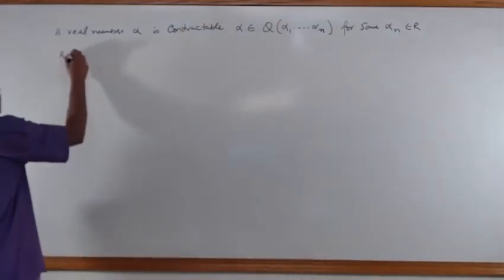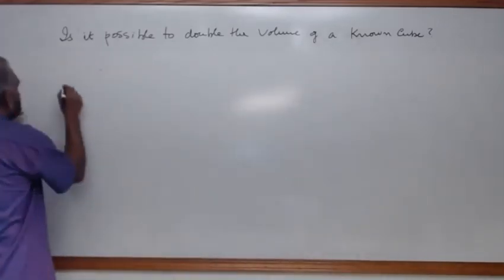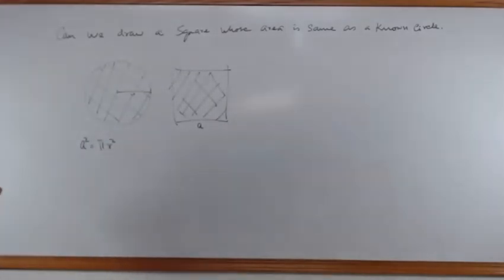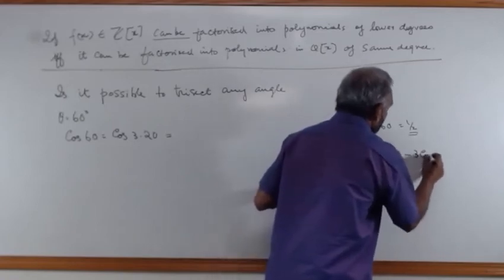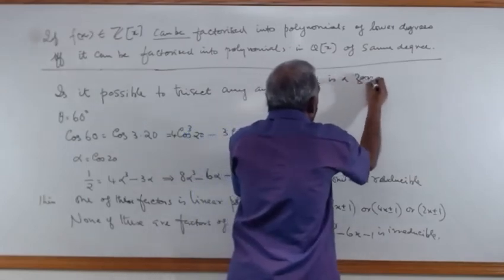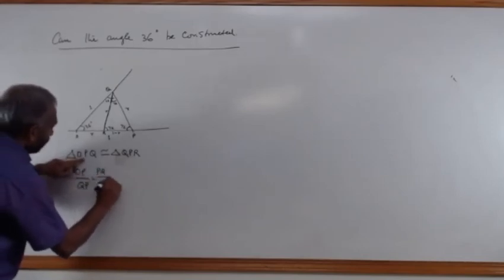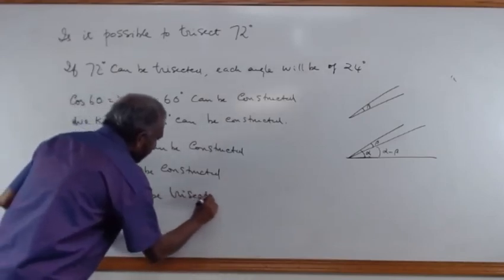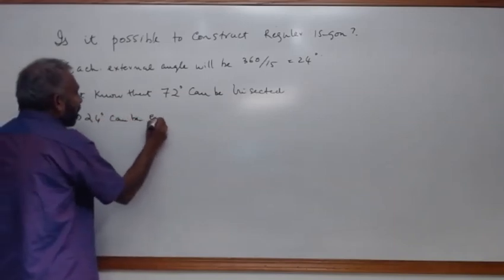Introduction to Galois Theory - Geometric Constructions - Part 17